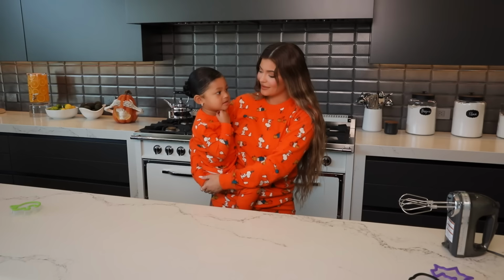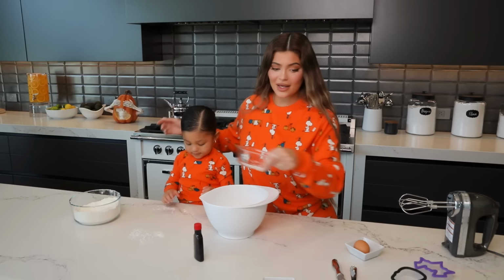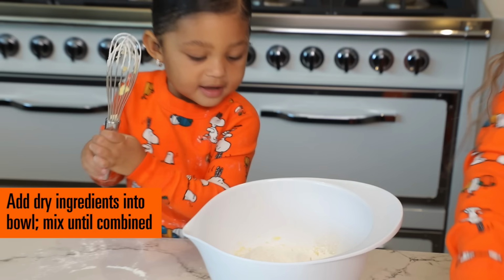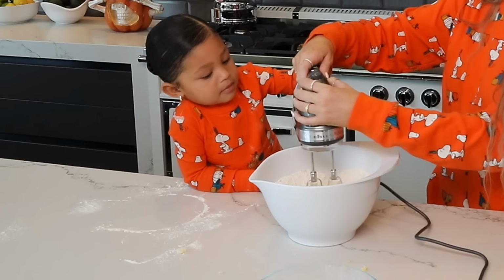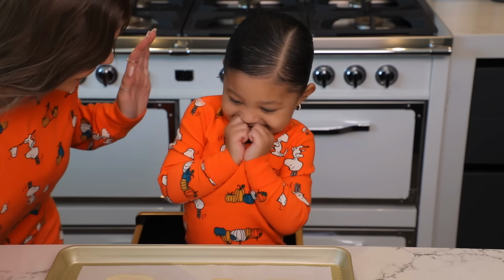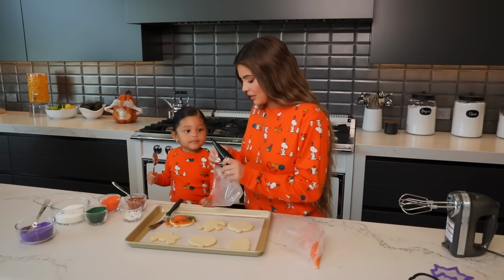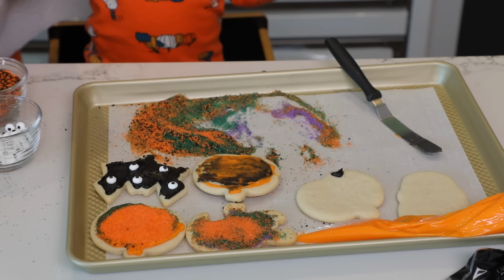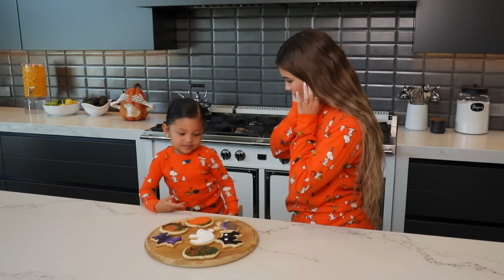Kylie Jenner: Halloween Cookies with Stormi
Stormi and I are making cookies for Halloween, one of my favorite holidays of the year! Wishing everyone a Happy Halloween!